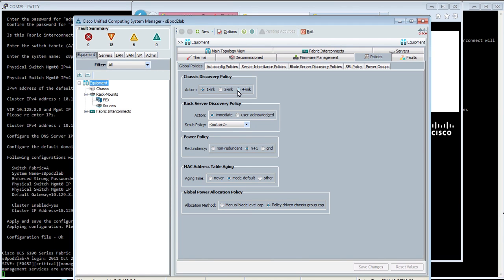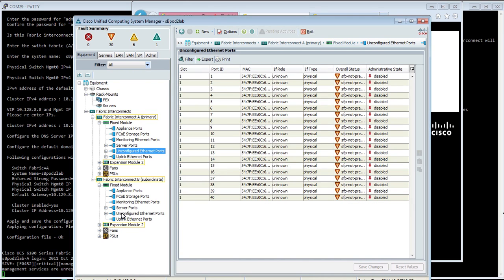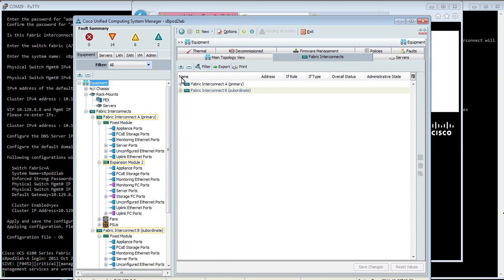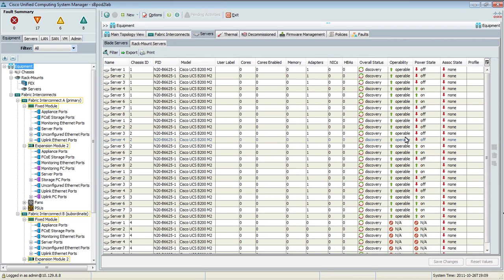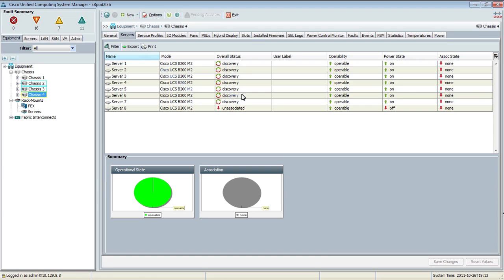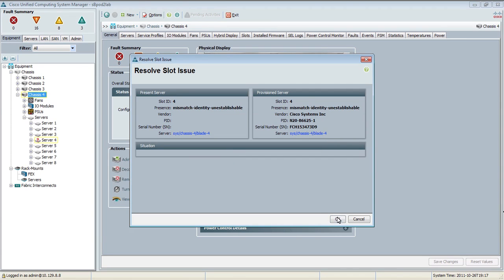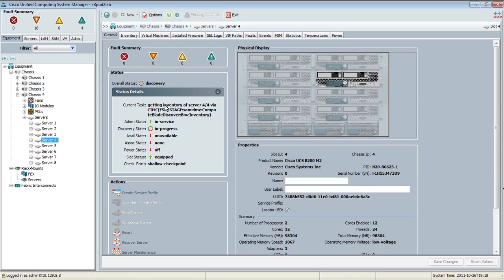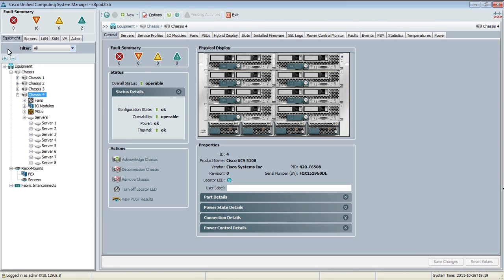cisco ucs 6140 blade discovery port config